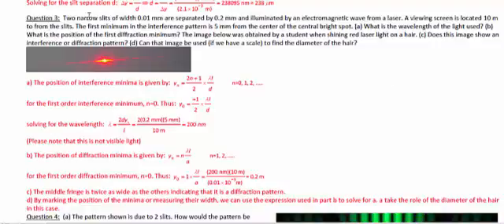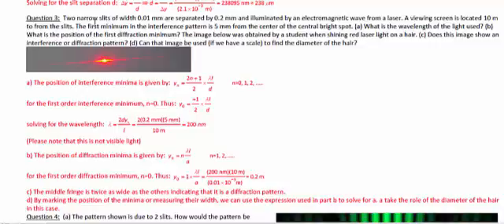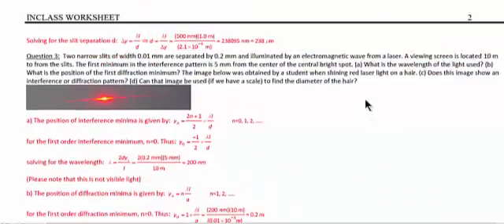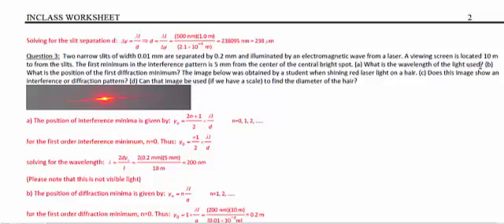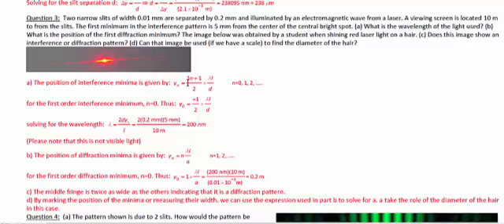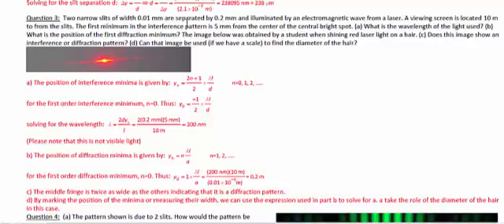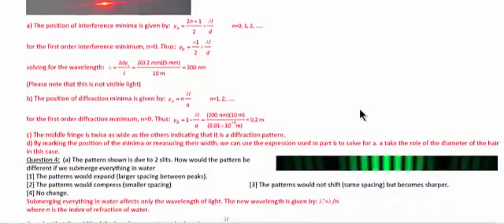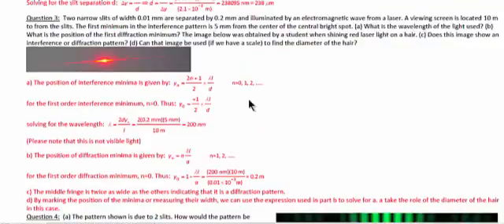GP topic11 Interference0260